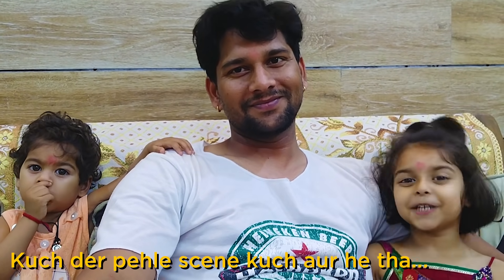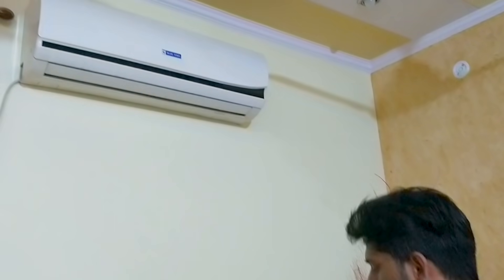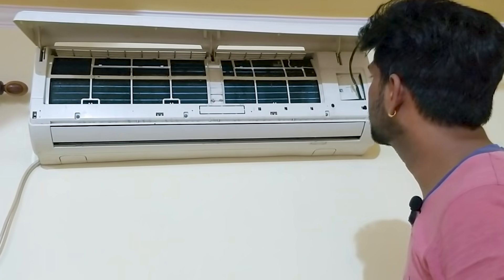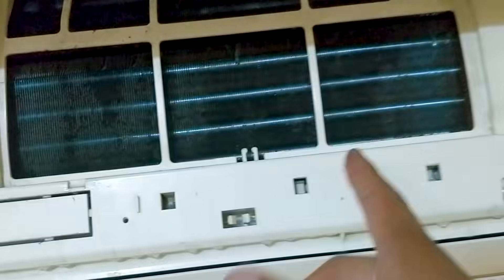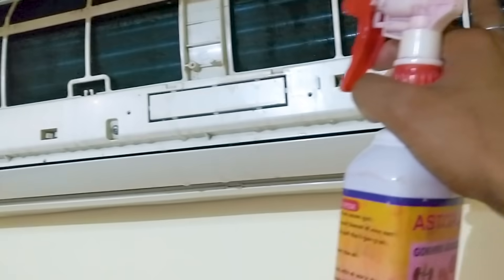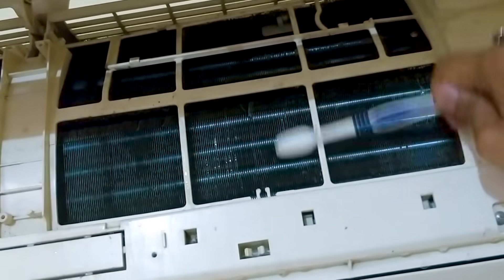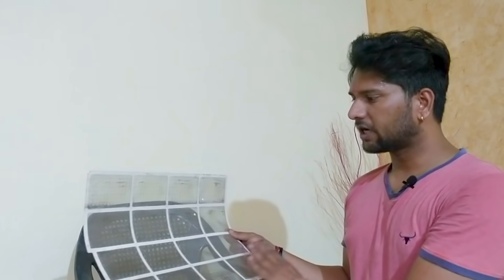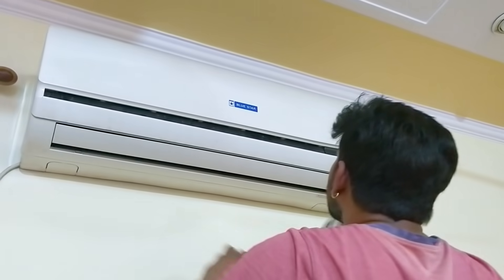🔥How to SERVICE AC AT HOME | IN HINDI | ANSH VLOGS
How to service your AC yourself, in this video I'm going to tell you that.  Garmiyaan aagayi hain aur AC ka mausam bhi but AC start karne se pehle uski service karni padti hai better performance ke liye par aajkal AC service karne waale itne busy hain ki aane ka naam hi nai lete. To mene socha kyu na main khud hi AC ki Service kar loon.. aur saath hi saath aap logo ko bhi dikhau taaki aapko bhi help mil sake. To friends iss video mein main aapko bataunga aur  dikhaunga ke AC ki service kaise karte hain.  NOTE:  Please be careful service karne se pehle AC se power supply hata dein.

Equipments I used for vlog:

Mobile Tripod:

External Mic Boya M1:

Tripod Mount Adapter: